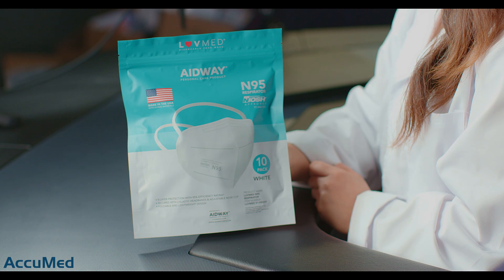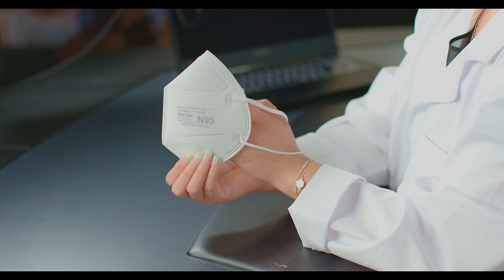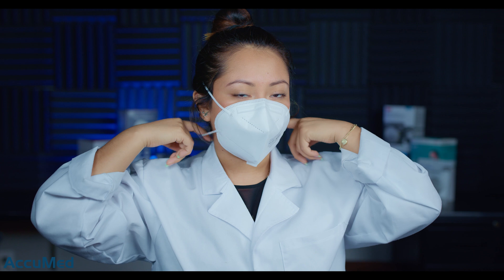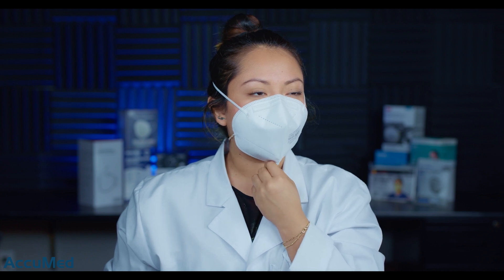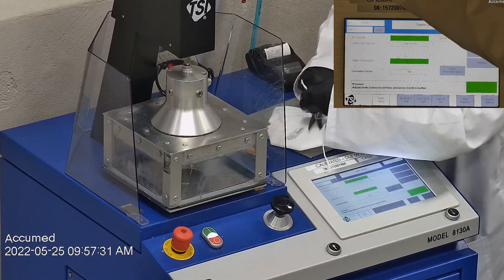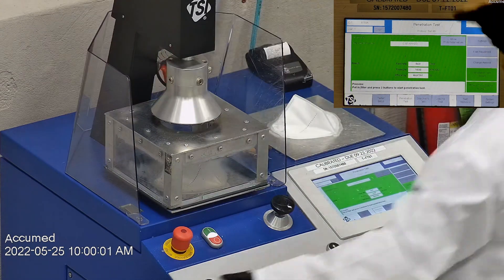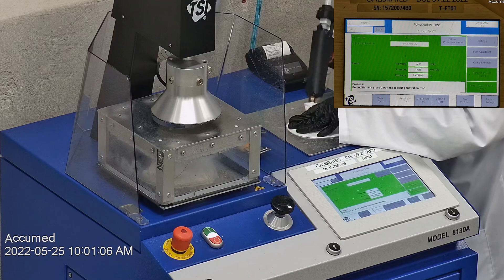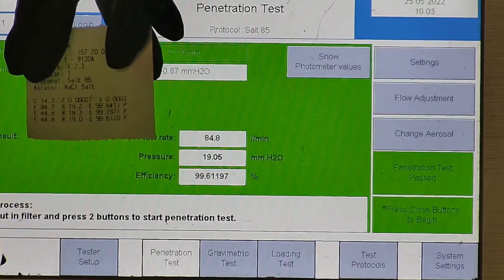AidWay N95 Respirator Amazon Mask Review Using NIOSH N95 Testing Standard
Today we will review the AidWay N95 Respirator

AidWay N95 Respirators are manufactured in USA